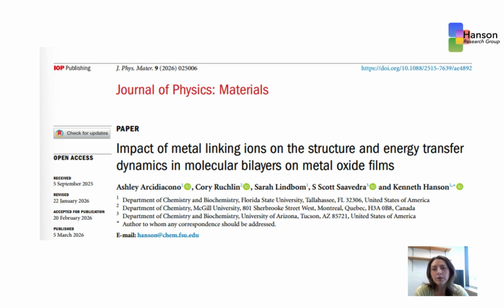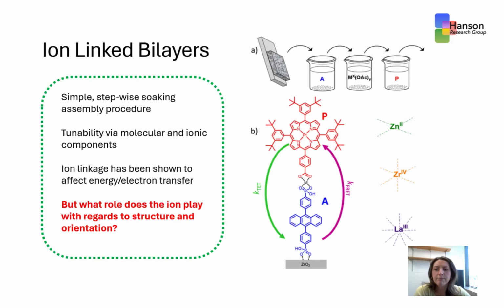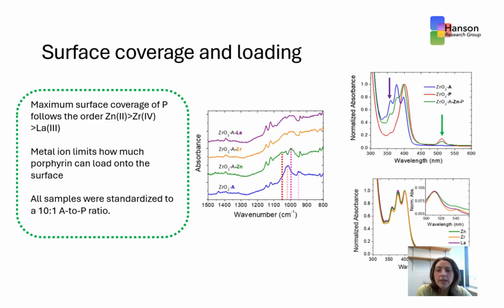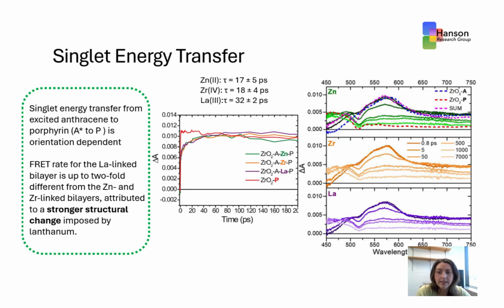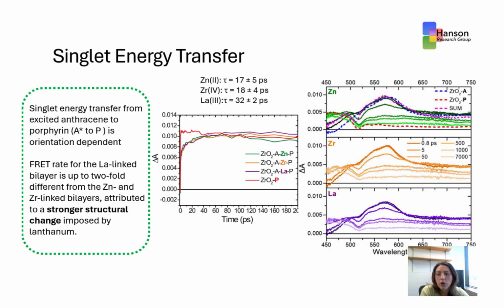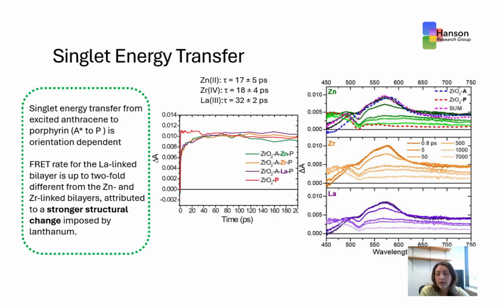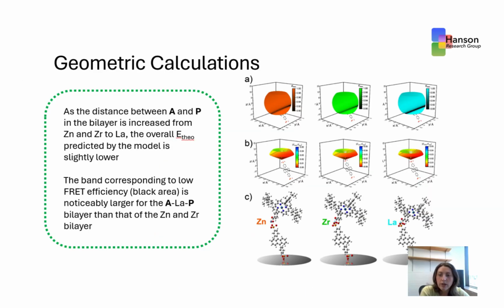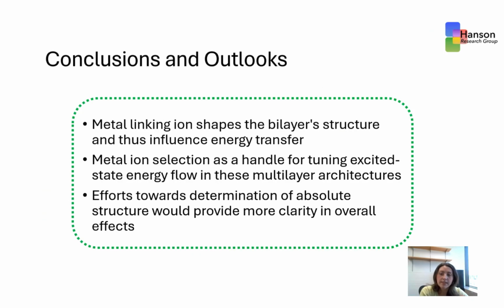Impact of metal linking ions on the structure and energy transfer dynamics in molecular bilayers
This video, narrated by Ashley Arcidiacono, summarizes our recent article published in the Journal of Physics: Materials titled “Impact of metal linking ions on the structure and energy transfer dynamics in molecular bilayers on metal oxide films”.  In it we investigate the impact of the metal ion on the structure and energy transfer dynamics in bilayer assemblies composed of an anthracene first layer (A) and porphyrin second layer (P) linked by ZnII, ZrIV, and LaIII ions. Using time-resolved spectroscopy, we find that A* to P energy transfer is similar in Zn and Zr bilayers but is slower in La-linked assemblies. A combination of UV–Vis polarized attenuated total reflectance spectroscopy and geometric calculations indicate that the differences in energy transfer rate/efficiency can be attributed to structural differences between the La-linked and other bilayers.